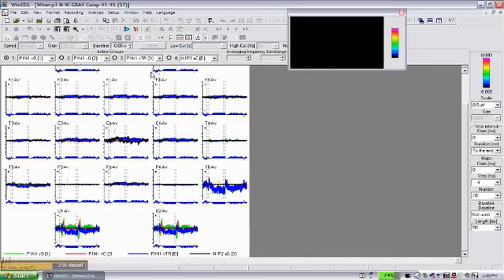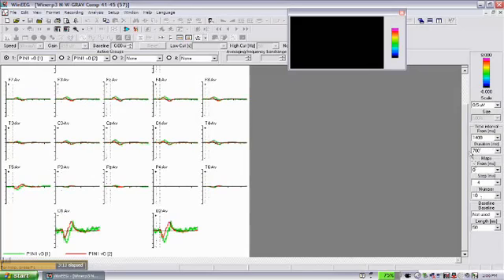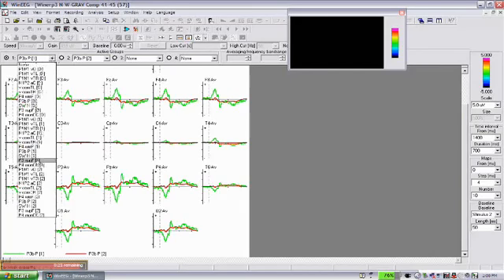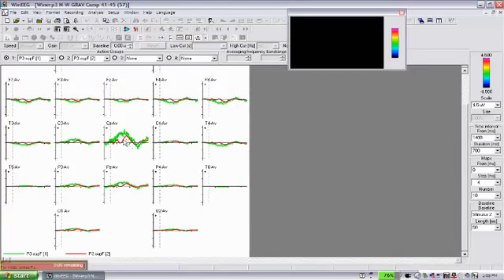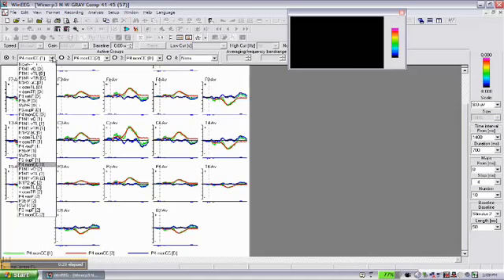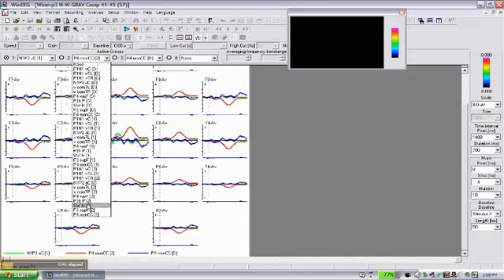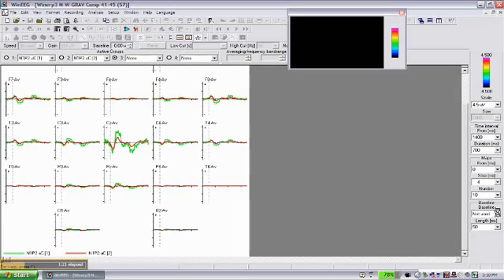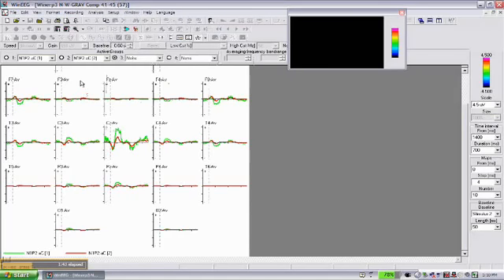EEG Cihazı WinEEG Bölüm 3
Firmamızın distribütörlüğünü yaptığı Mitsar firmasının WinEEG yazılımı için hazırlamış olduğu Prof.Dr. Yuri Kropotov'un anlatımıyla Kantitatif EEG dersleri birinci kısım...Yazılım ve cihazla ilgili bilgi almak için lütfen bize başvurunuz..